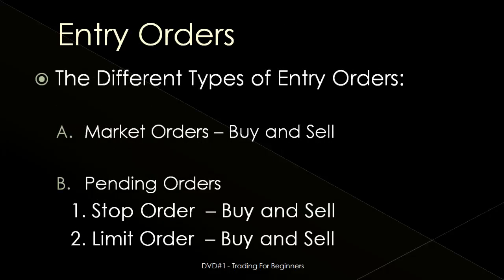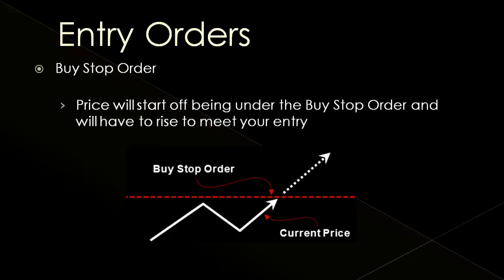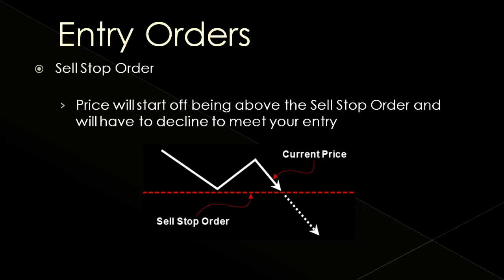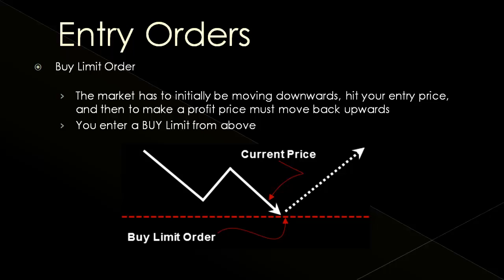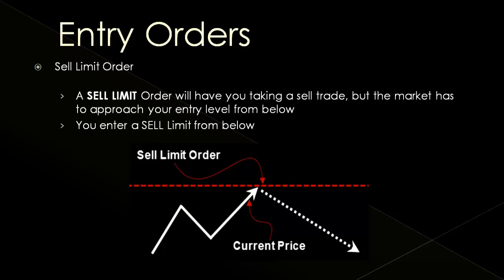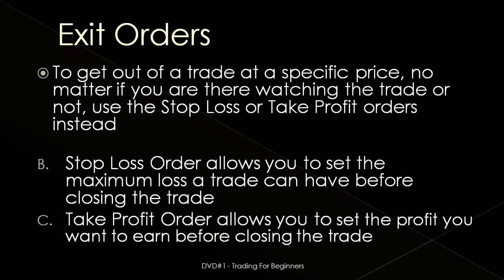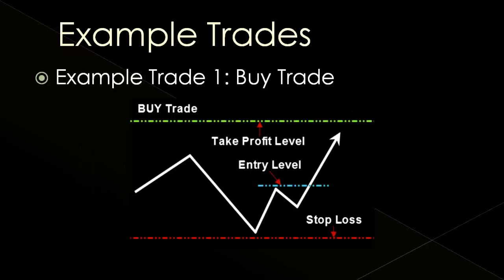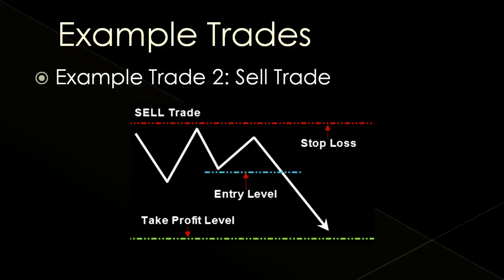09 the different types of orders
Knowing Different Types of Orders